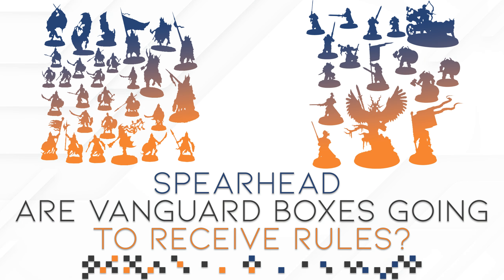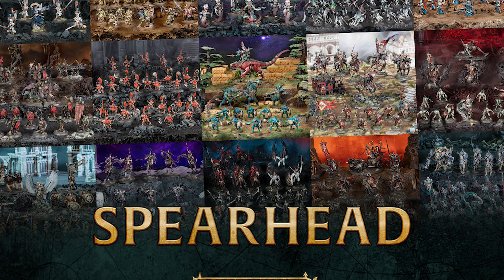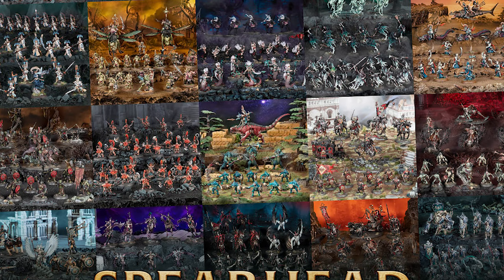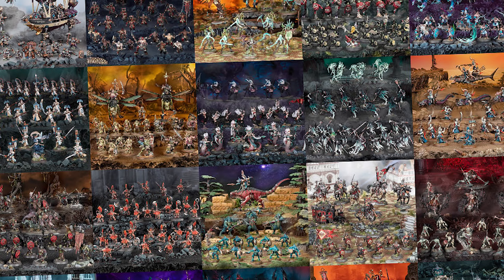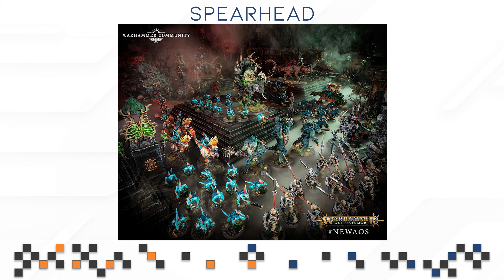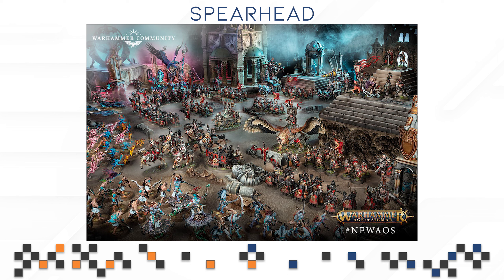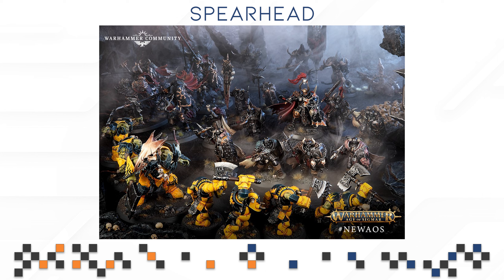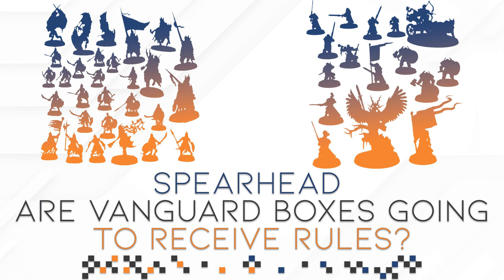What We Know About Spearhead So Far! | Vanguard Boxes Are Getting Rules? | Games Under 1 Hour ?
Rising Fades · StreamBeats by Harris Heller

Machine · StreamBeats by Harris Heller